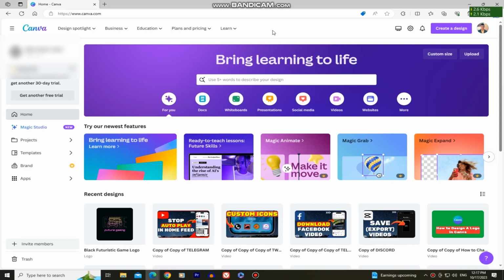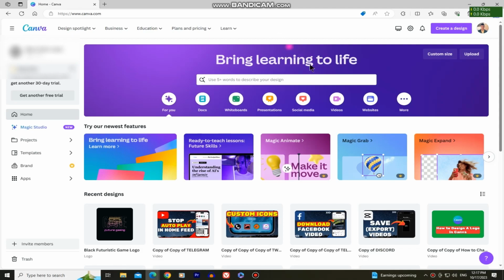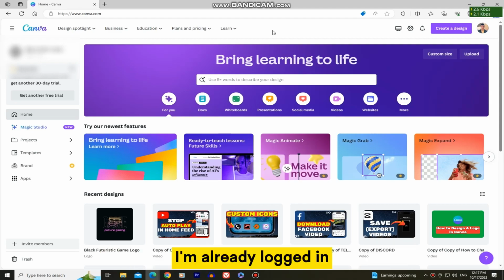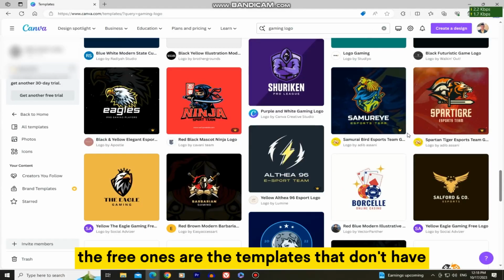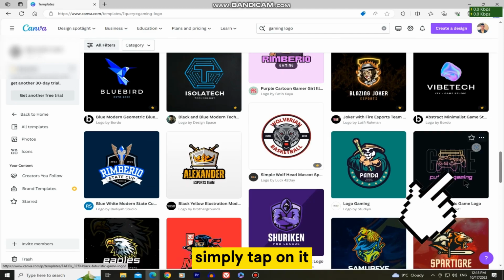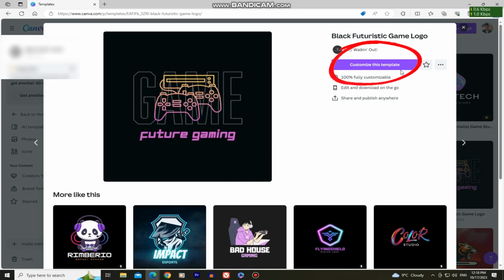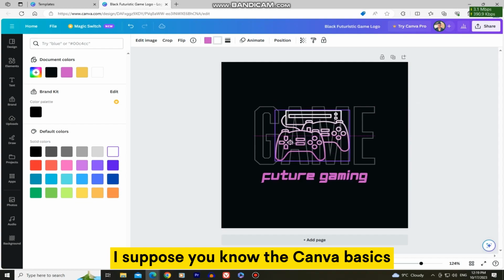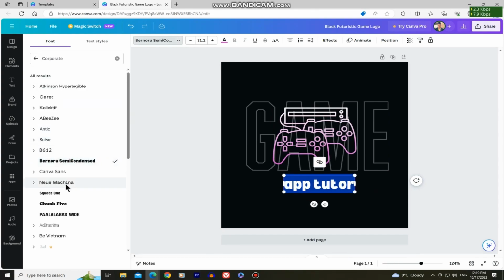How to Make Logo in Canva 2024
In this video, we'll guide you through the process of designing a captivating logo for your business, brand, or personal project using Canva - and the best part is, it's absolutely FREE!